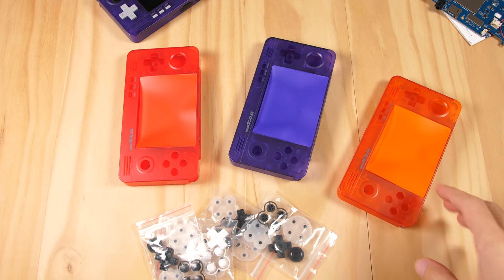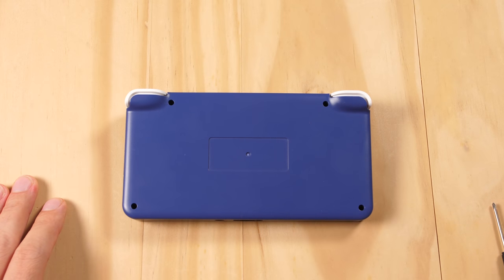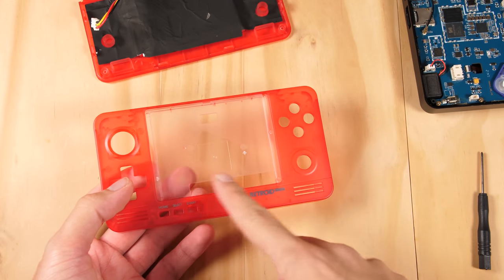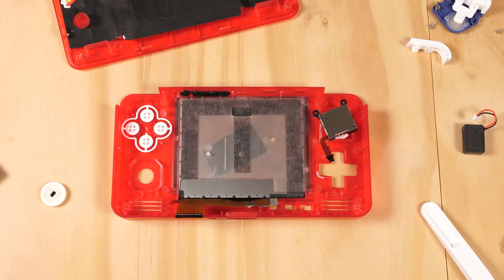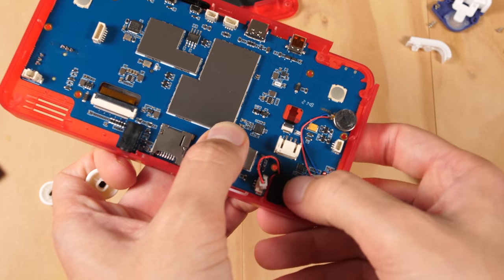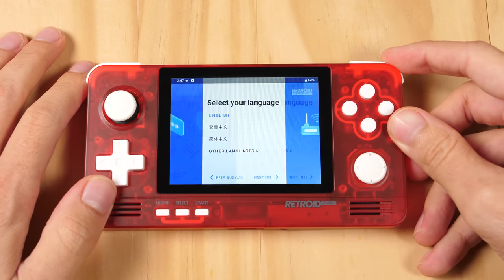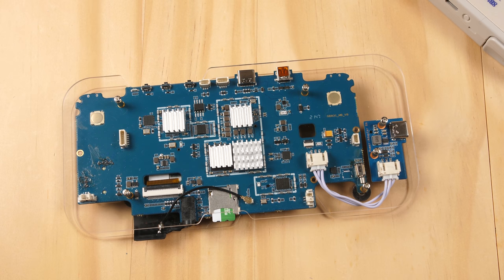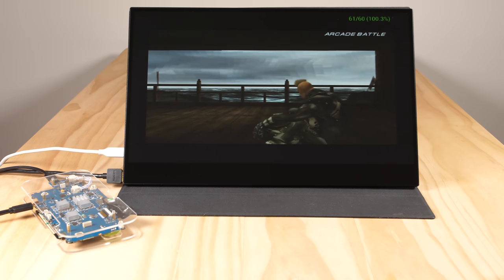Retroid Pocket 2+ | PCB Upgrade First Look!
In this video, we take a look at the new Retroid Pocket 2+ DIY PCB upgrade kit. We look at the process of building a new RP2+, as well as turning the board into a home console.

-Specs-
CPU: T310
GPU: GE8300
RAM: 2GB LPDDR4x
Storage: 32GB eMMC 5.1
Battery: 4,000 mAh
Display: 3.5 inch Touchscreen IPS [640x480]
Network: Wi-Fi 2.4/5Ghz + BT 5.0

-Timestamps-
Custom Watermelon RP2+ - 00:00
RP2+ Consolizer - 06:40